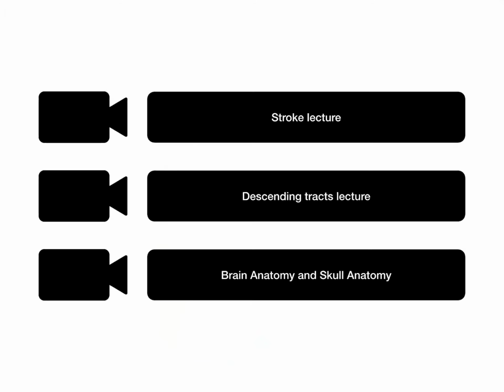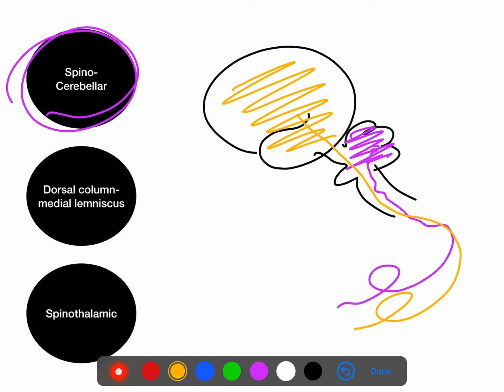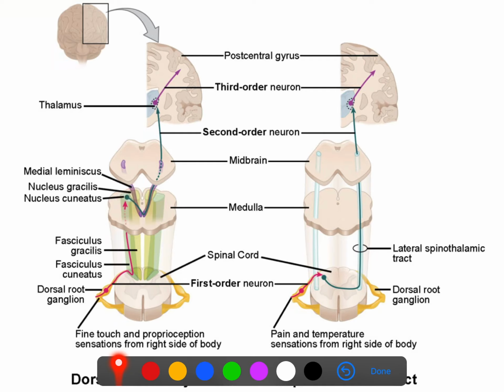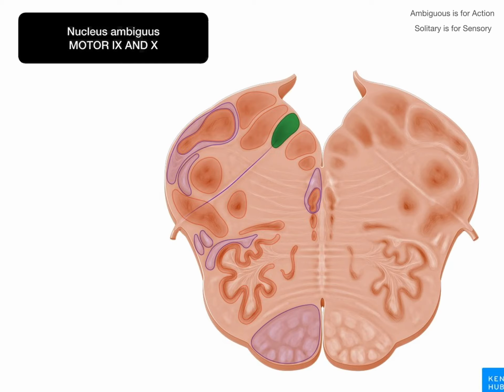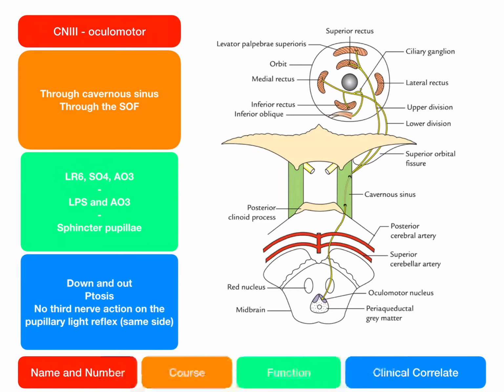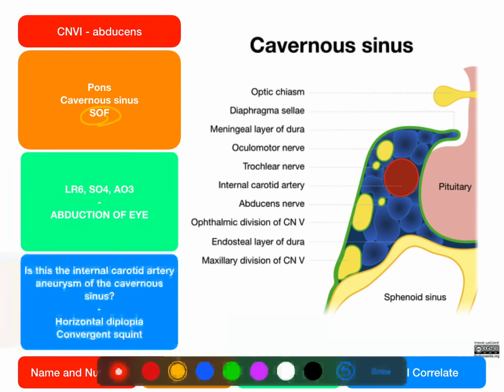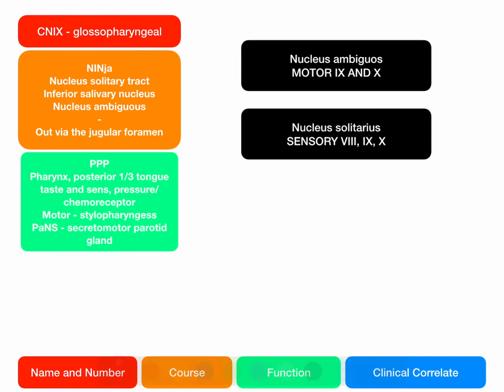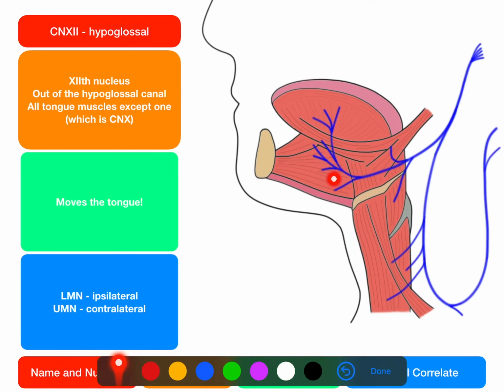Neuroanatomy Revision: Basal Ganglia, Ascending Tracts, Brainstem and Cranial Nerves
Here is a video made for the Regroup group at Warwick Medical School, covering a crash course in some aspects of preclinical neuroanatomy.

Learning Outcomes:

00:00 Introduction and Learning Outcomes
01:57 Basal Ganglia
08:00 Ascending Tracts
10:12 Spinocerebellar Tracts
11:10 Dorsal Column-Medial Lemniscus Tracts
14:38 Spinothalamic Tracts
18:28 Brainstem
26:55 Cranial Nerves